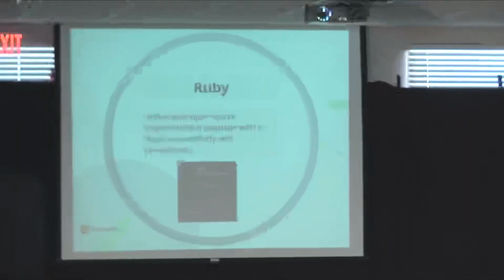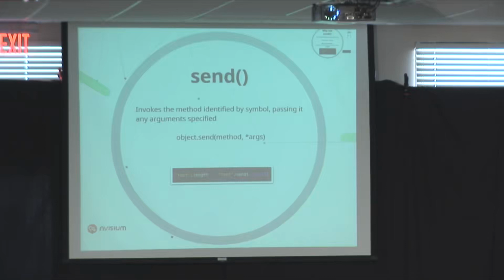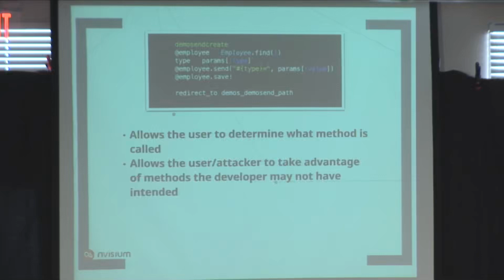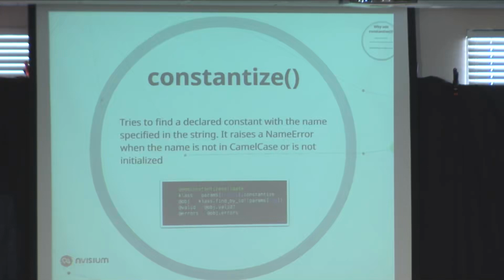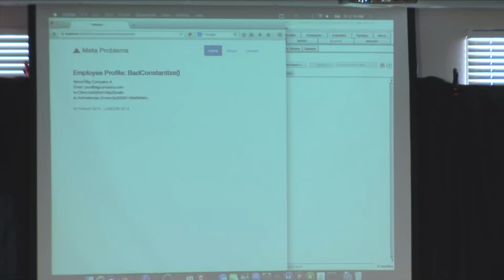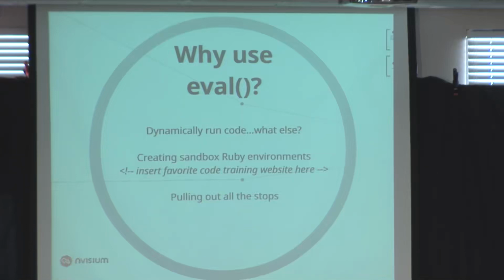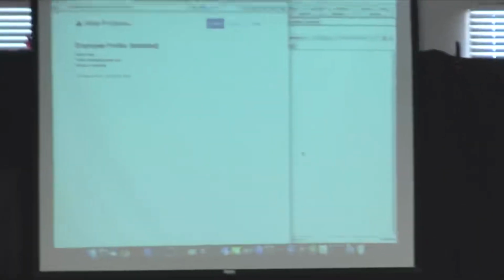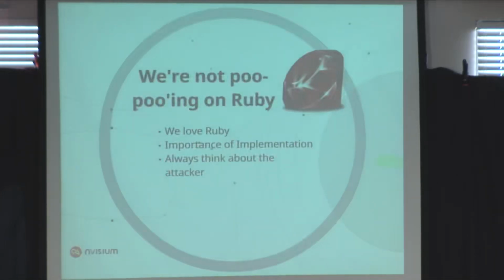Ruby Meta programming Here's how to do it wrong